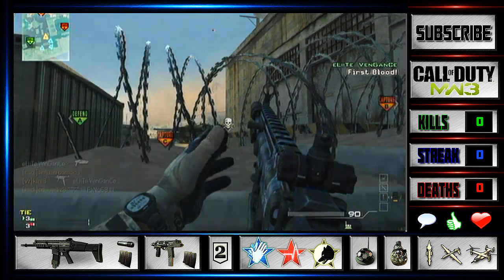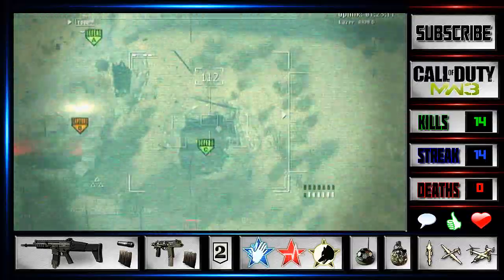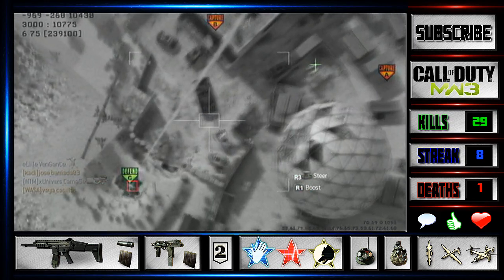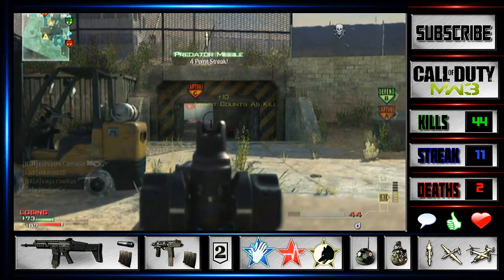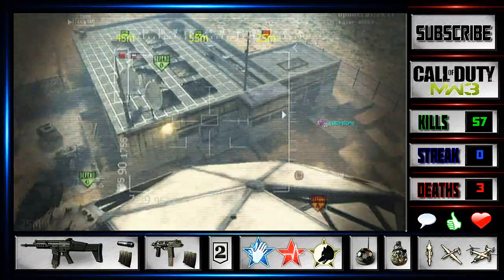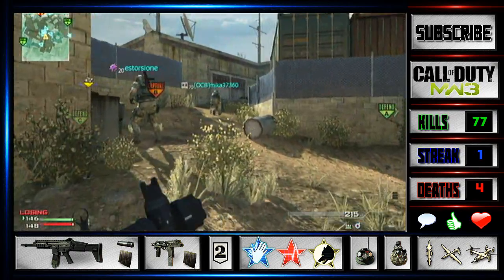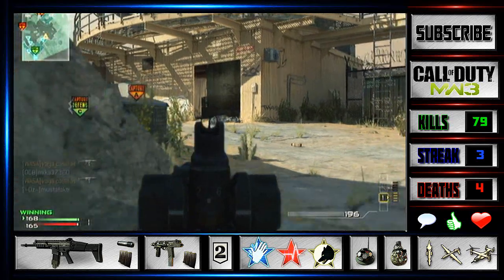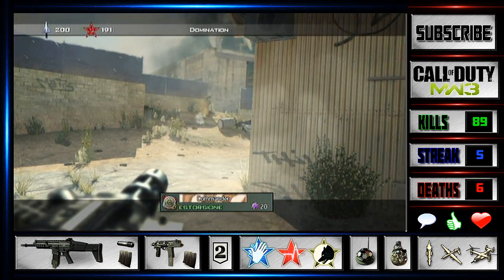MW3 - 89-6! 2 Osprey's! How To Play Solo Tips and Tricks! (Modern Warfare 3)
Don't Forget Take to 2 Seconds to SMASH The 'Like' Button =]
Thanks,
LynxWarlord (Alex)